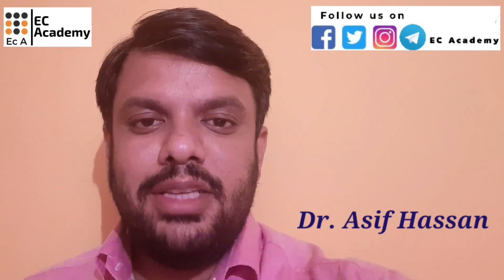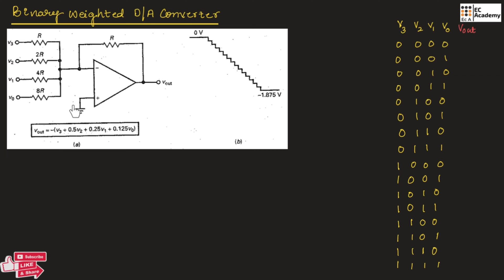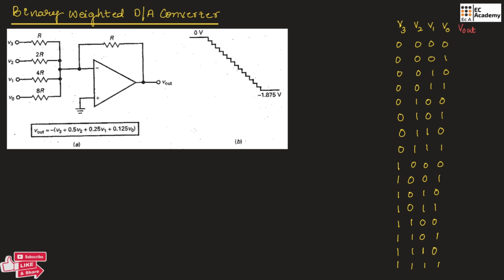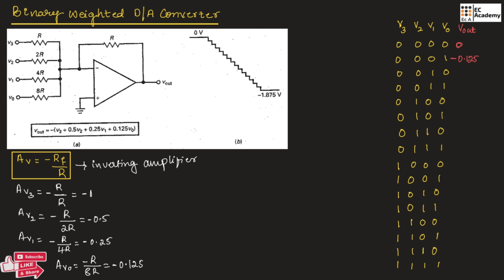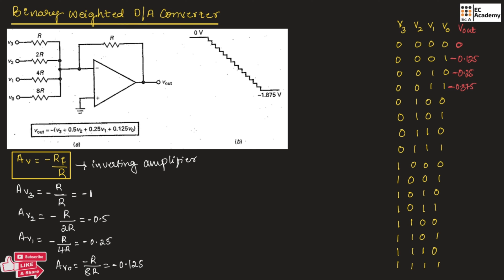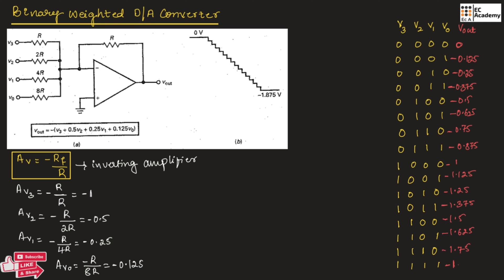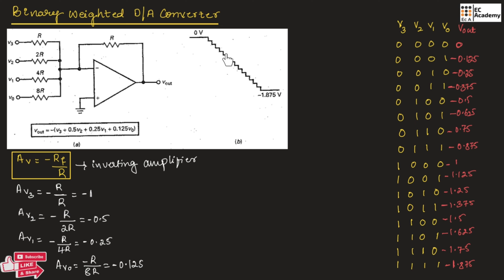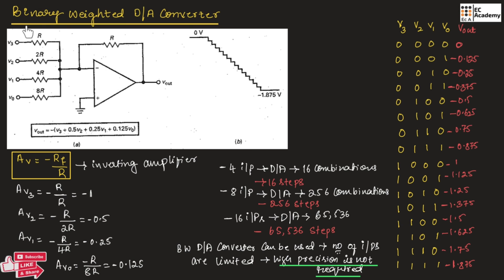Binary weighted D/A converter || EC Academy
In this lecture, we will understand the Binary weighted D/A converter in Electronic Principles and circuits.

Binary-weighted DACs offer a simple and efficient way to convert digital signals into analog voltages with good accuracy and linearity. However, they can be more complex and expensive than other types of DACs, especially for larger numbers of bits, due to the need for precise matching of resistor values.

***BEST WISHES***